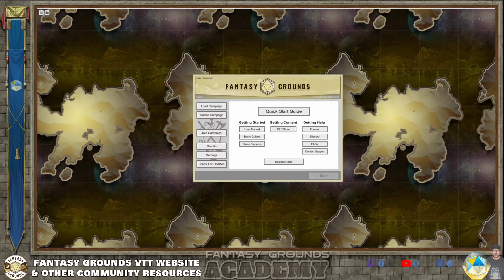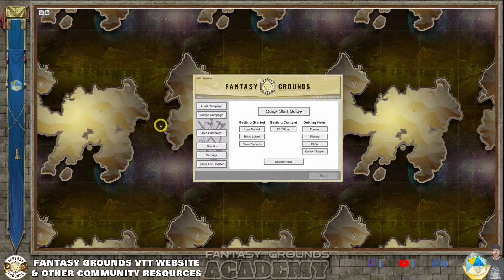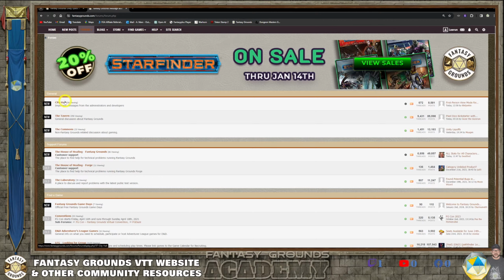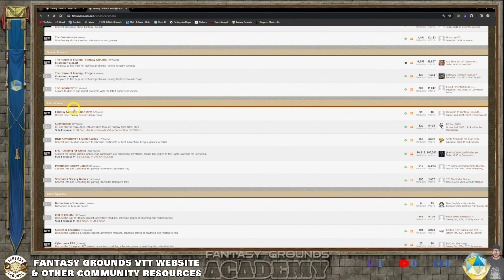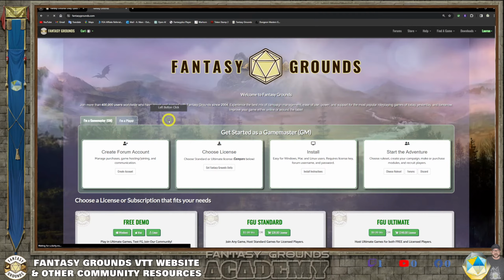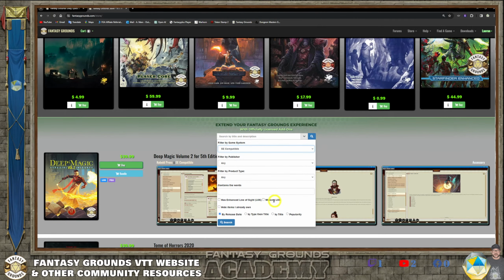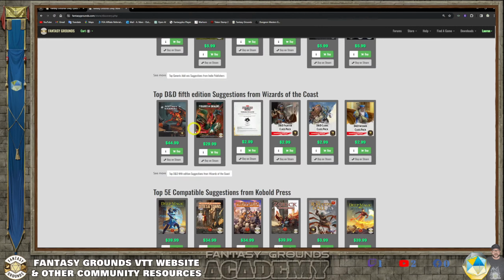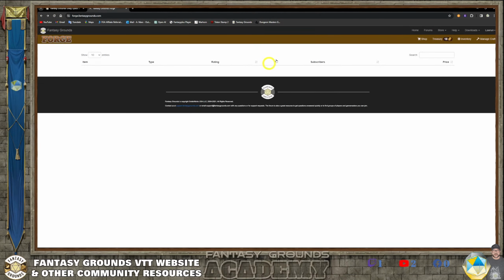FG VTT Website & Resources| All Rule Sets | FG v.4.4.9 (Missing Some Audio)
FG VTT Website & Resources| All Rule Sets | FG v.4.4.9
Your Ultimate Guide to Fantasy Grounds: Explore, Connect, Play!

Description:
🌟 Welcome to the enchanting world of Fantasy Grounds! 🌟

In this comprehensive video, we dive deep into the realm of Fantasy Grounds, your go-to destination for virtual tabletop RPG gaming. Whether you're a seasoned gamer or new to the scene, this video is your gateway to an incredible community and a wealth of resources.

🔗 Key Highlights: 🔗

Support Portal: Need help? for all your support needs, from troubleshooting to tips on enhancing your gaming experience.

Discord Community: Join our vibrant Discord community Engage with fellow gamers, find voice channels for your games, and adhere to our community guidelines for a respectful and enjoyable experience.

Idea Informer: Have suggestions for improving Fantasy Grounds? and contribute to the evolution of your favorite gaming platform.

Atlassian Guide: Dive into detailed guides and developer documentation It's your comprehensive resource for installation guides, system requirements, and developer insights.

Related Discord Servers & Forums: Expand your network! Connect with the Fantasy Grounds Academy community on Discord and engage in discussions on our forums

Laerun's Insights: Gain unique perspectives and tips from Laerun, a key member of the Fantasy Grounds community. Discover more about Laerun's role and contributions to enrich your gaming experience.

🎲 Why Fantasy Grounds? 🎲
Fantasy Grounds isn't just a platform; it's a community where imagination and technology merge to create unforgettable gaming experiences. From detailed game systems to customizable options, Fantasy Grounds caters to both players and game masters alike.

🌐 Learn & Grow with Fantasy Grounds Academy: 🌐
Looking to enhance your skills or start your journey in RPG gaming? Fantasy Grounds Academy is here to guide you. for courses, tutorials, and community events.

Your adventure awaits in the world of Fantasy Grounds!

Support Us:
Help us create more engaging content: